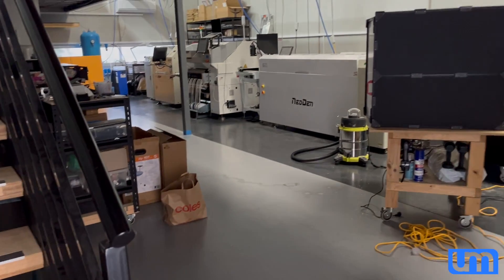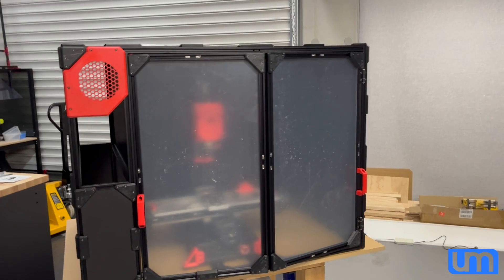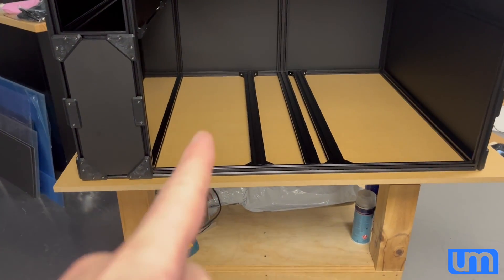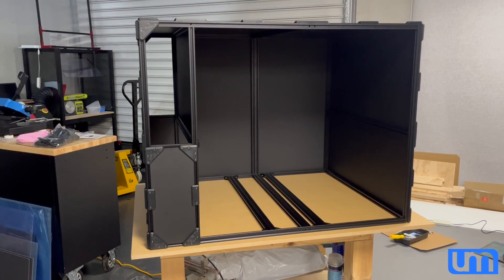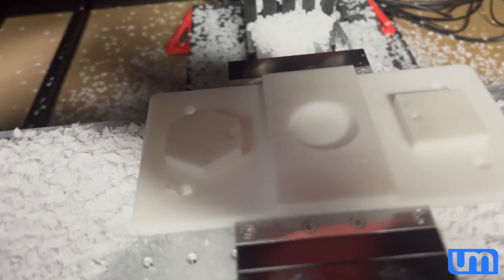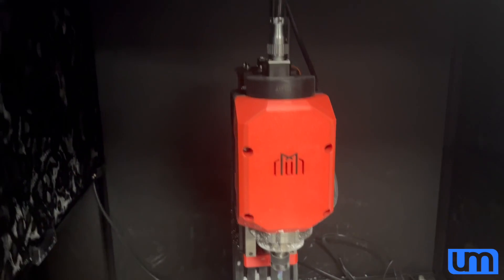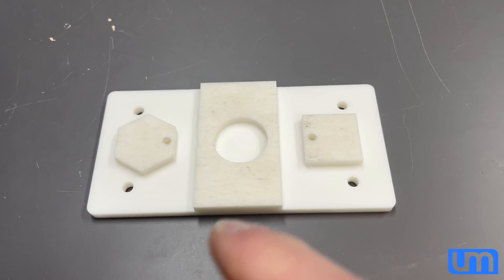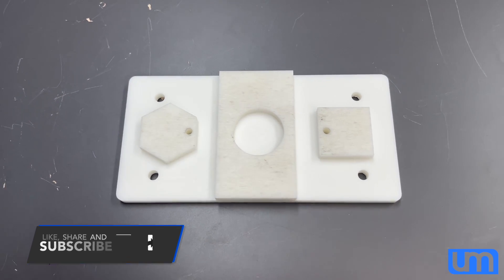First Chips on Moo, my Milo v1.5 Mini Mill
OMG! Seriously excited for this moment. I've wanted a CNC mill for years, and though I'm a total noob and have SO much learning ahead of me, I'm stoked my Milo Mill actually works!